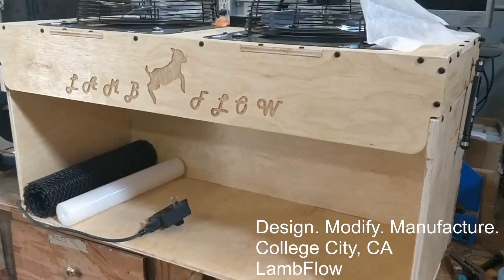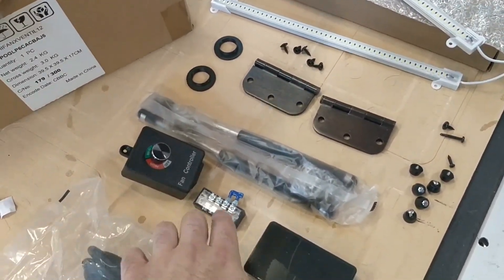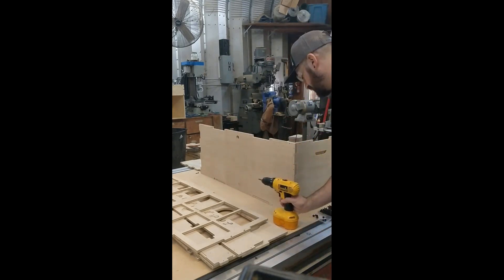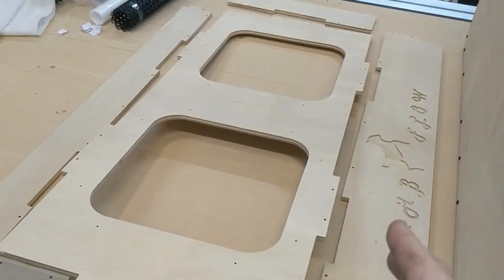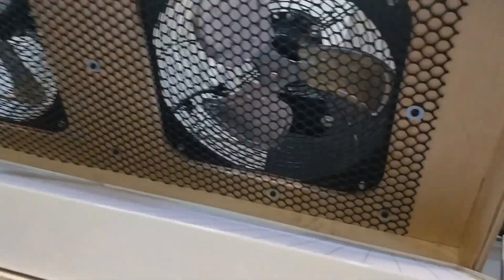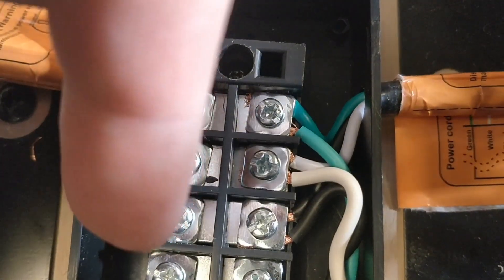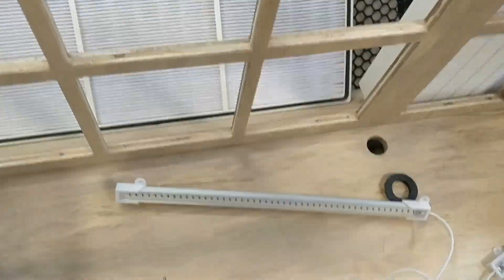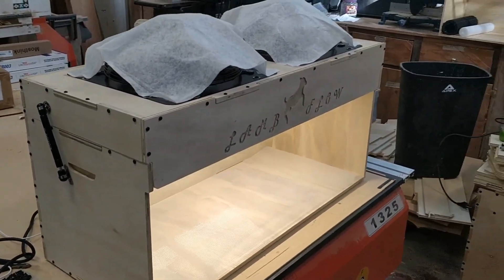DIY Laminar flow hood LAMBFLOW ASSEMBLY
Laminar air flow hood
Used in microbiology, horticulture, mycology, and any other dust and bacteria free applications. Examples include culture propagation, plant cloning, and even dust free cell phone repair.

LAMBFLOW by Design.Modify.Manufacture.
College City, CA